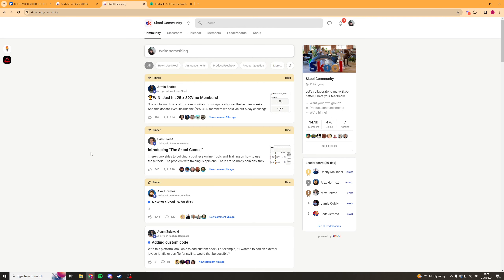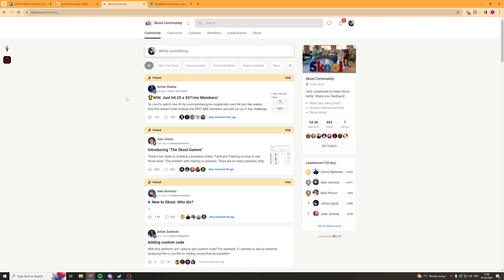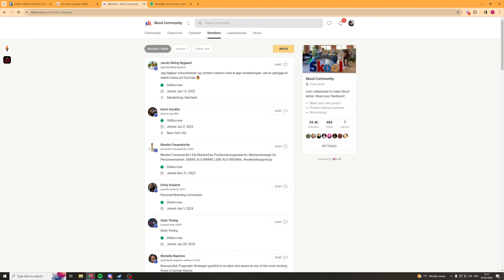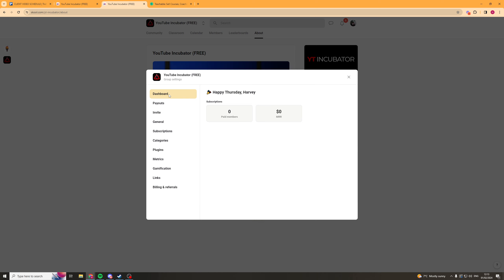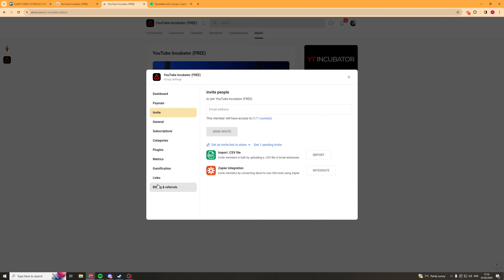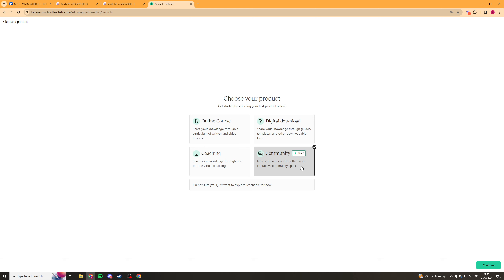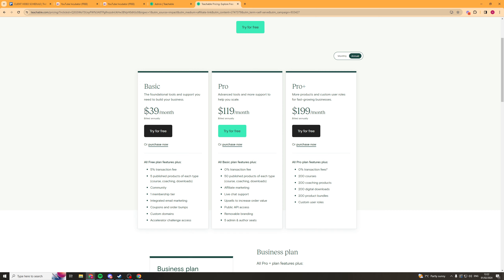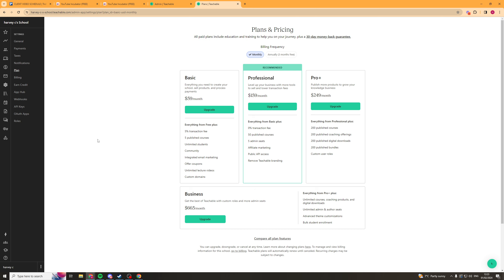Skool Vs Teachable (Which Is Better?)